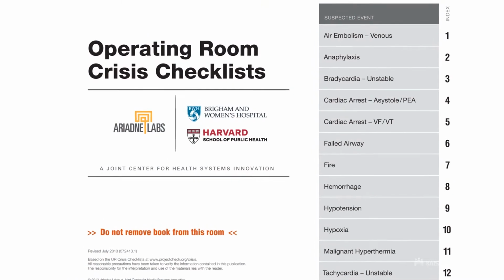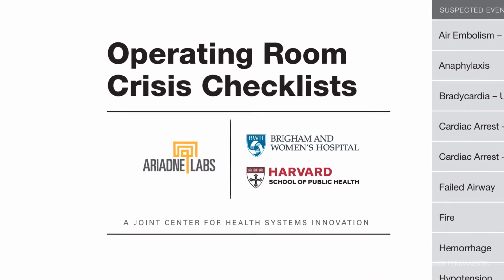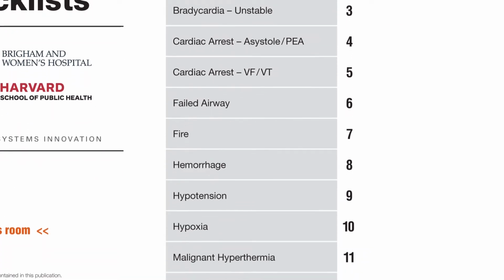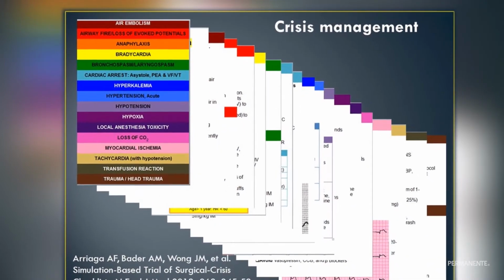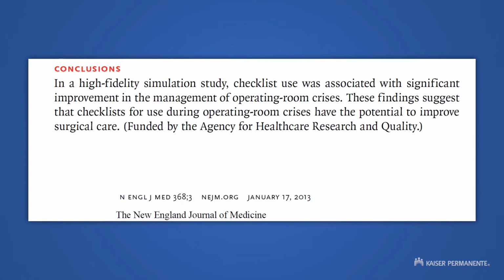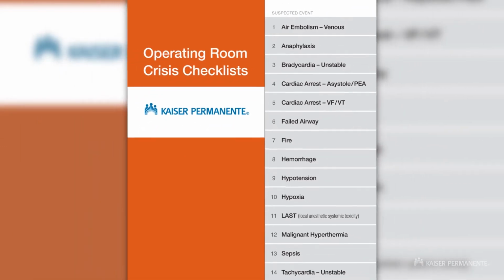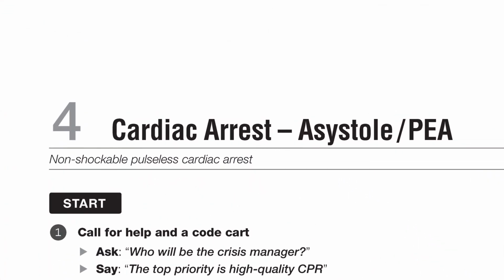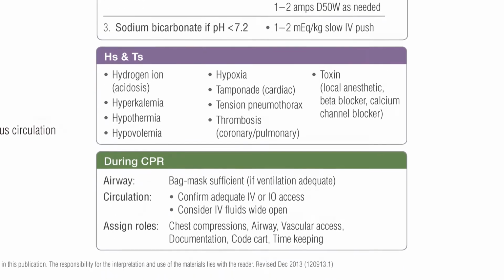KP OR Checklists - Introduction